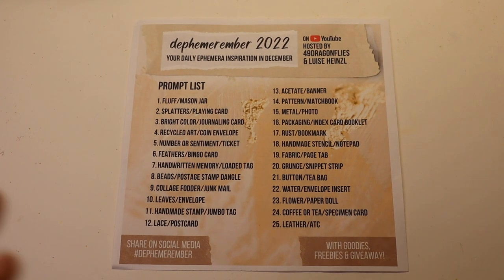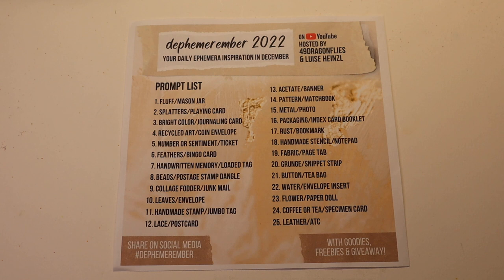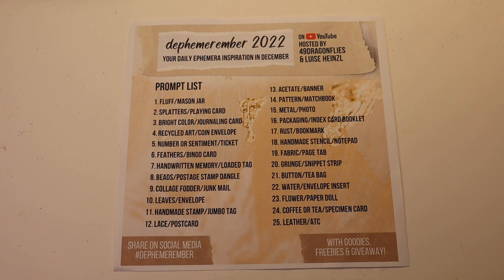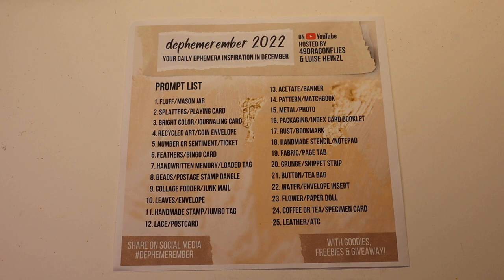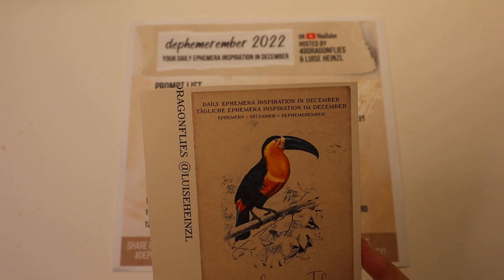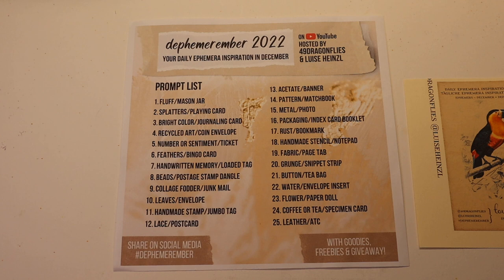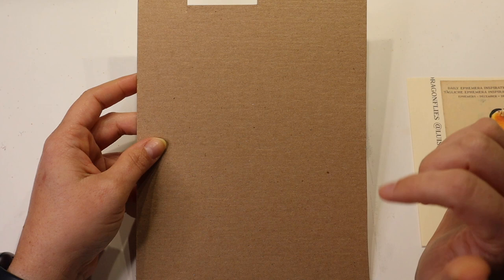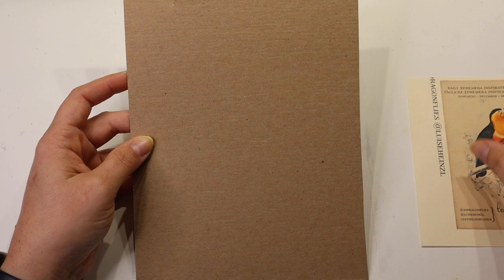Dephemerember Day 11 - Grungy Goodness - Jumbo Tag, Handmade Stamps and a Toucan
Another fun Dephemerember project! Dephemerember is hosted by @luiseheinzl and @49dragonflies and IT IS AWESOME!! I'm having a lot of fun participating in this.

The prompt for today is: handmade stamps/jumbo tag and the animal of the day is the toucan. I really like the results of this one and I hope you do too!